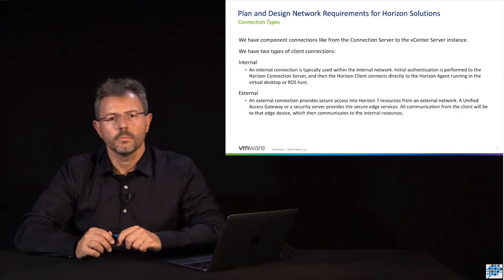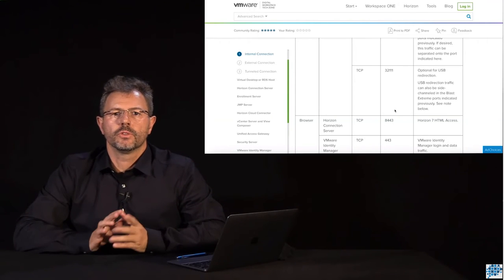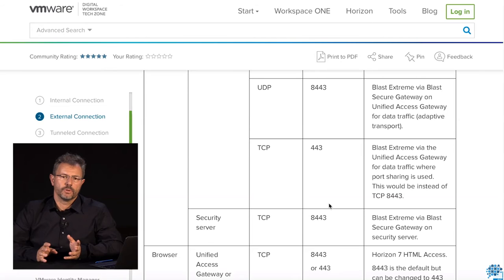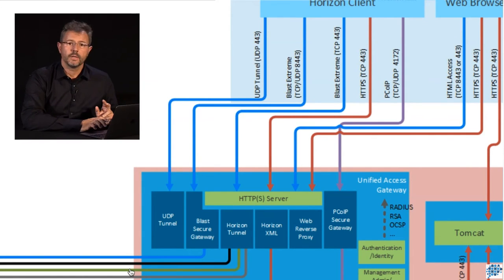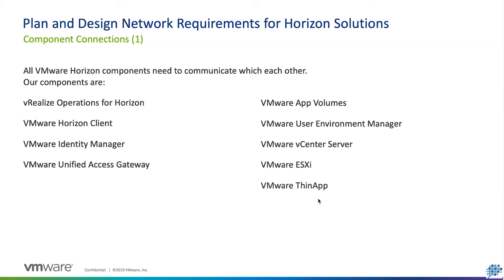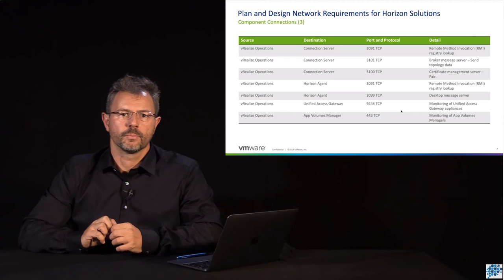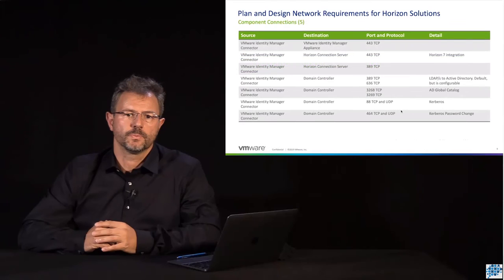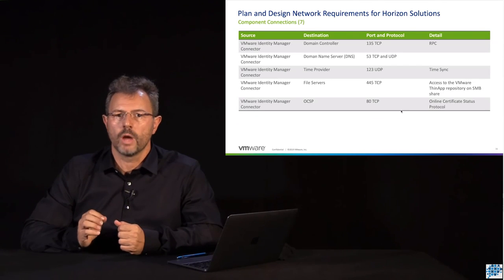5 1 Plan and Design Network Requirements for Horizon Solutions